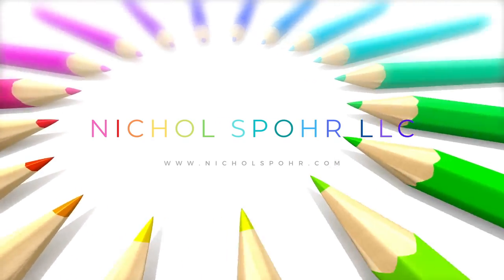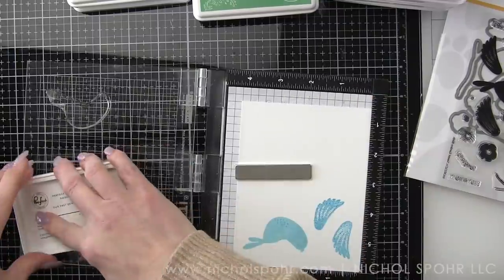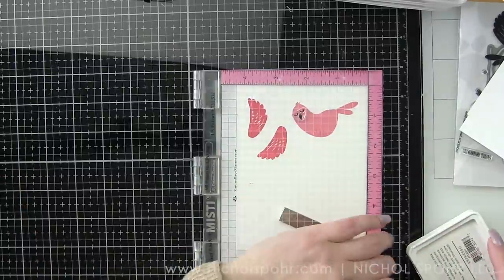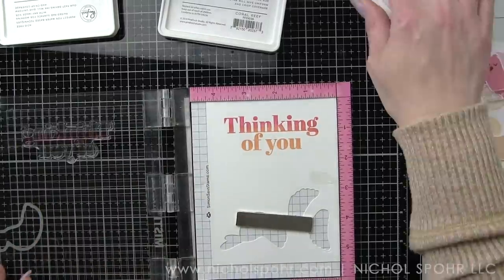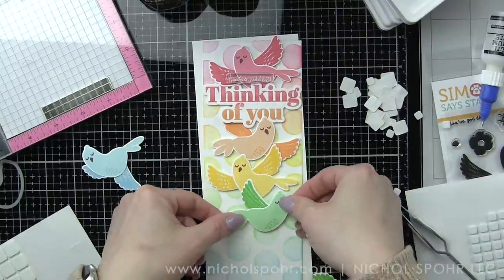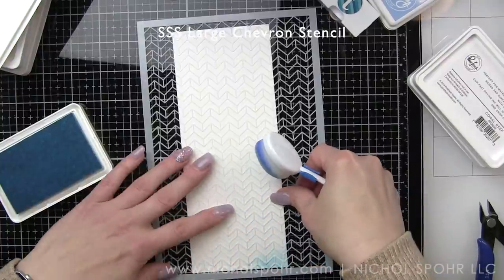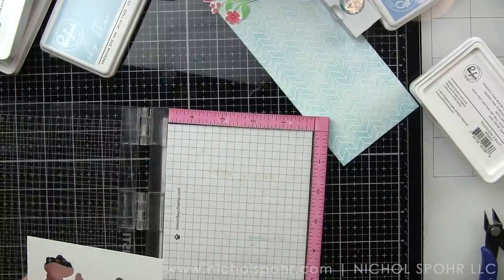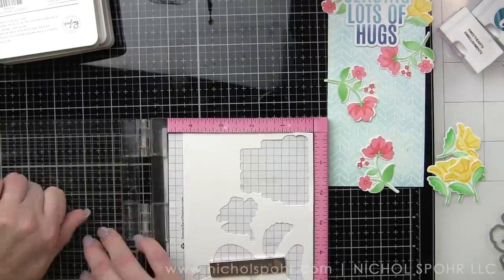Slimline XL Greetings Cards (Simon Says Stamp)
SLIMLINE XL GREETINGS CARDS: Nichol creates two slimline cards with stamps, dies, and stencils from the March 2021 All The Feels Release.

• Gina K Designs SET OF 10 BLENDING BRUSHES WITH STAND Set